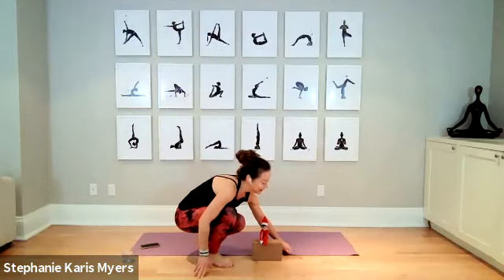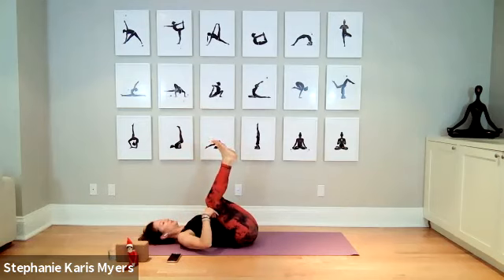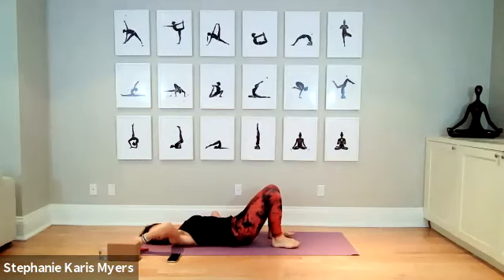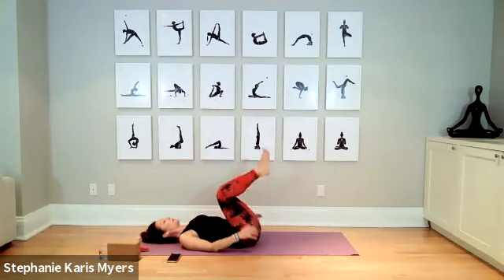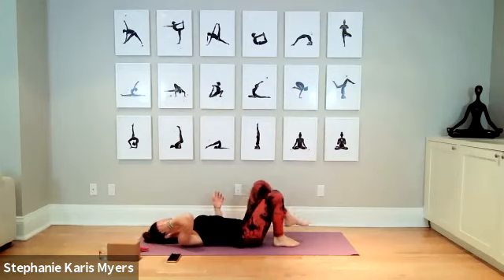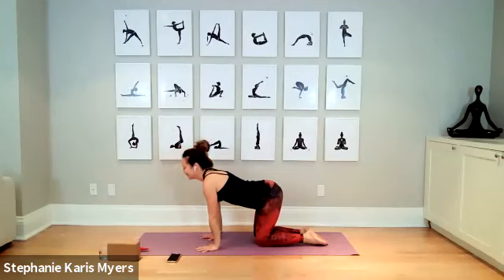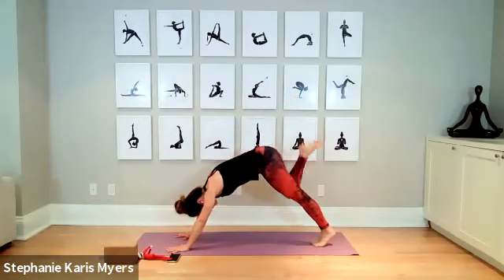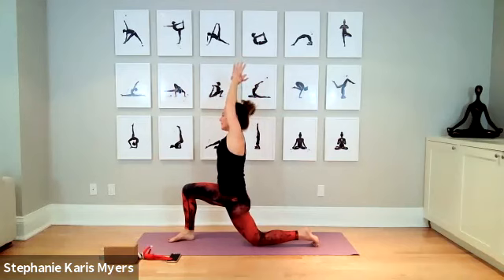A Whole Lotta Planks Yoga!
A fun and plank - packed yoga class!  Suitable for all levels as modifications are given.
AND there's a special guest - the Yoga Elf!  :-)

Recorded during a live zoom class.